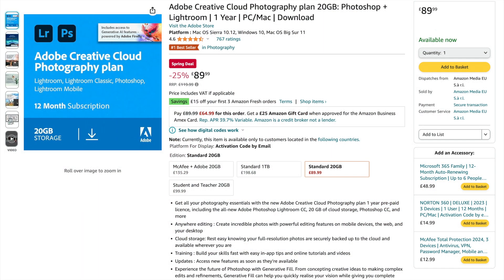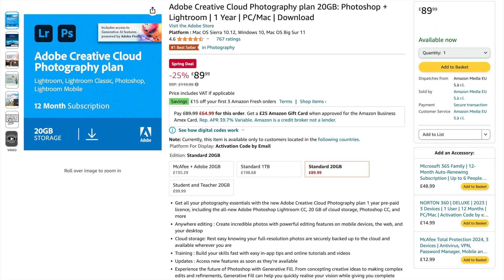Get a great deal on the Adobe Photography Plan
Amazon's Spring Deal Days sale is on until March 25th.